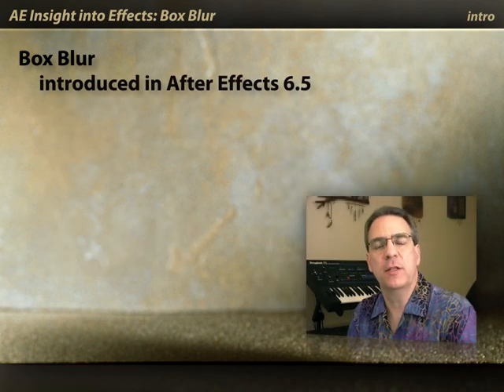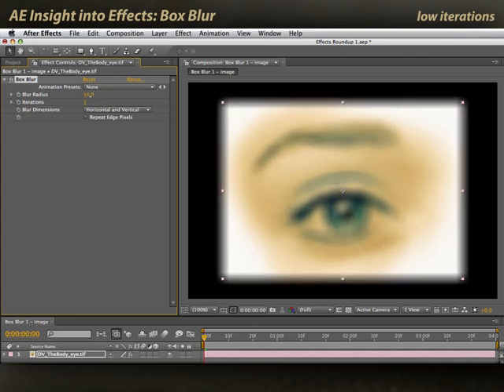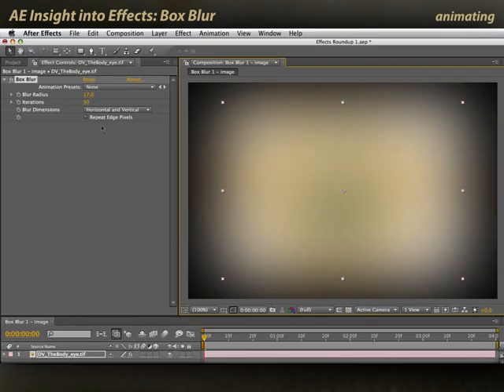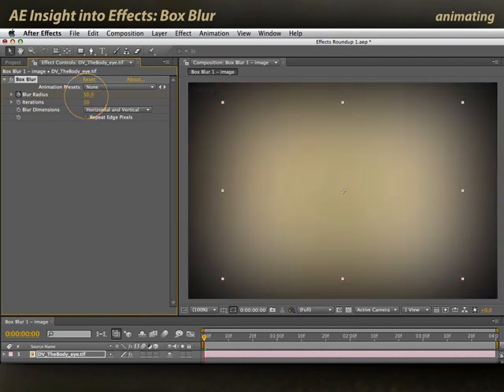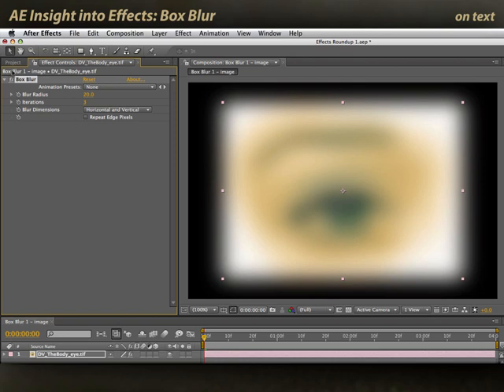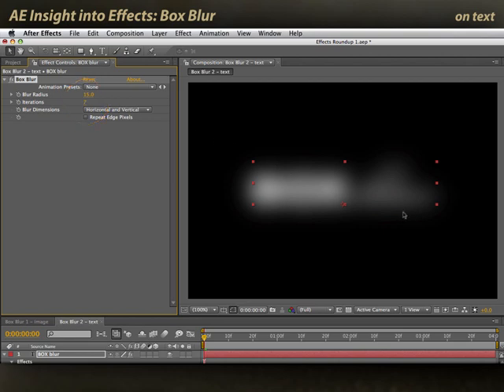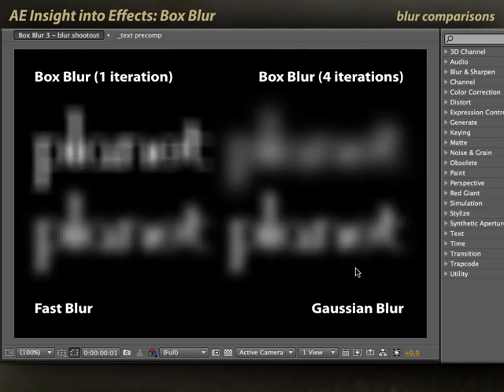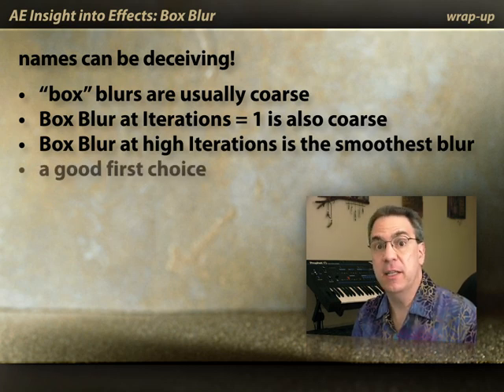After Effects Classic Course: Box Blur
Want to decide how smooth or coarse your blur is? This is the effect to use.

These movies previously appeared in our Insight Into Effects course on Lynda.com/LinkedIn Learning. They've retired that course from their library, so we're making them available publicly for free.